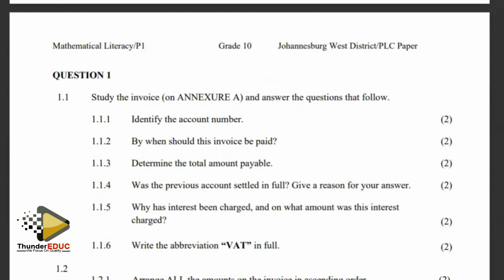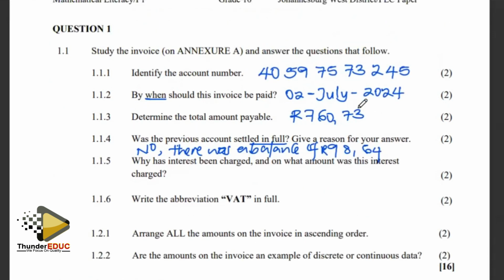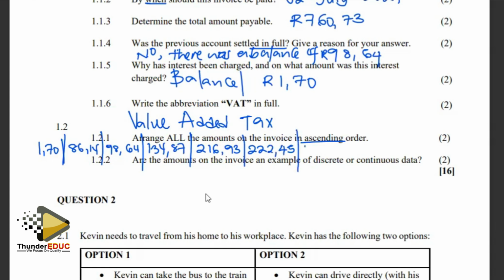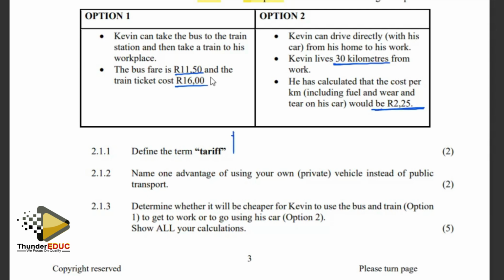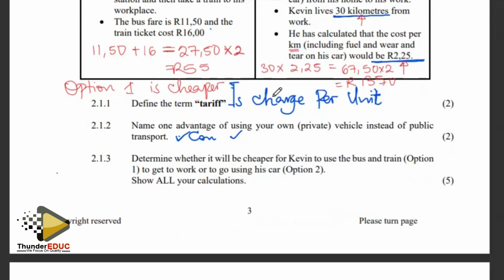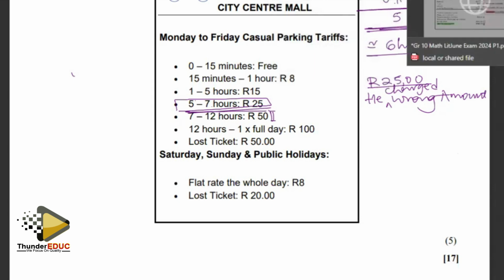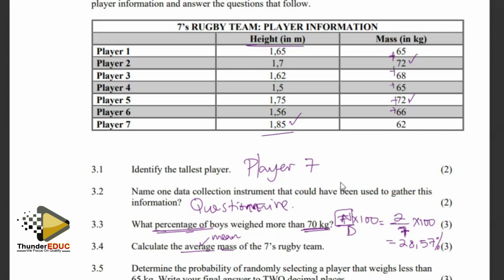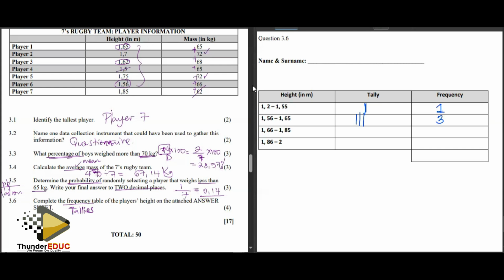Grade 10 mathematic literacy 2024 memo June exams paper 1 thundereduc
LIFE SCIENCES GRADE 12 MADE EASY